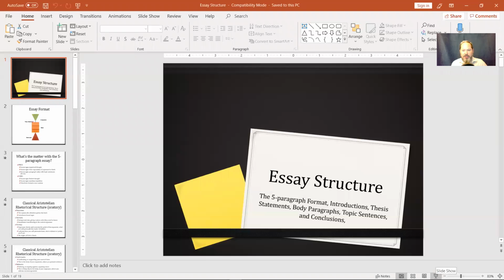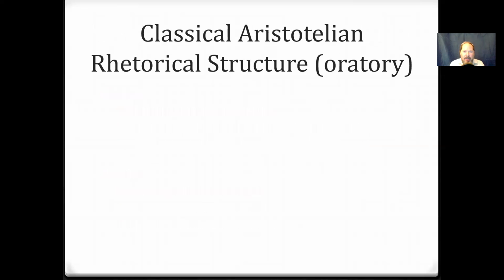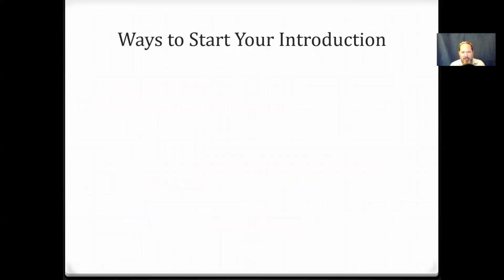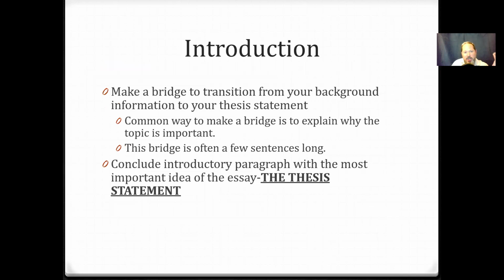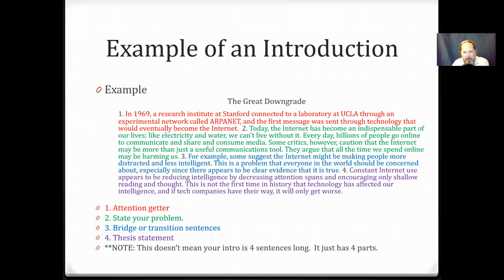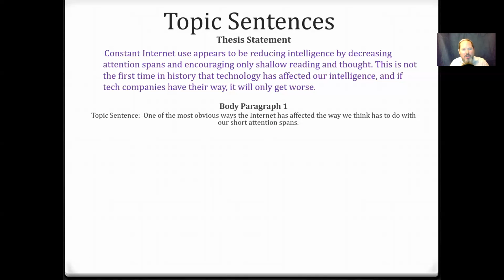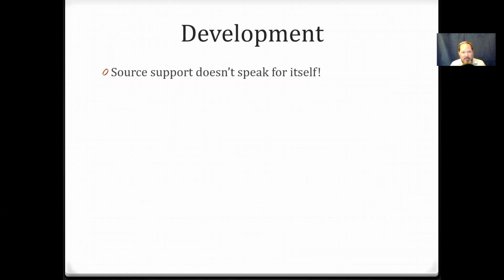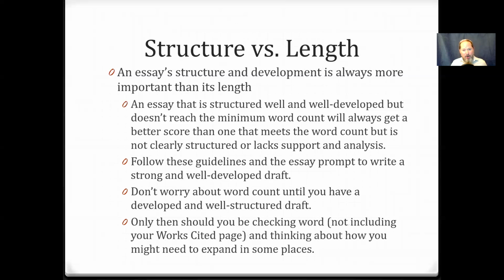Essay Structure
A discussion of the 5-paragraph essay structure, its problems and its benefits, and what is truly important in structuring and developing essays.
Chapters:
00:00 Intro
01:36 The 5-paragraph essay format
02:54 What's the matter with the 5-paragraph essay?
07:23 Classical Aristotelian Rhetorical Structure
11:26 Introductions
15:58 Coherence in Introductions
17:58 Thesis Statements
20:08 Example of an Introduction
23:48 Body Paragraphs and Unity
27:38 Topic Sentences
32:10 Development